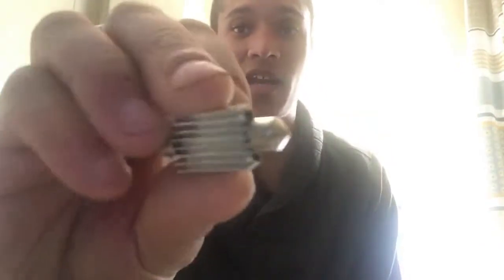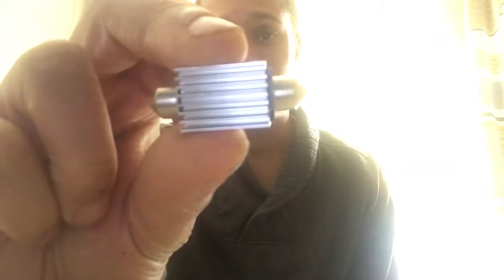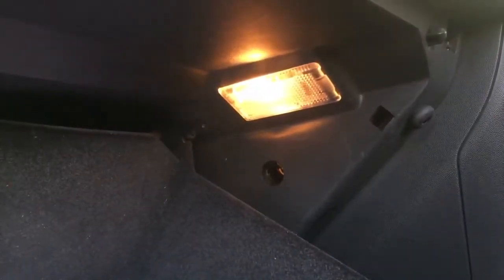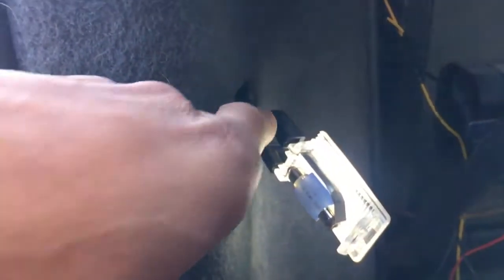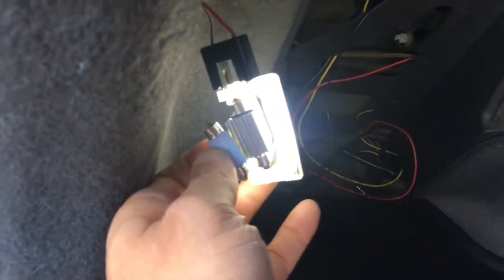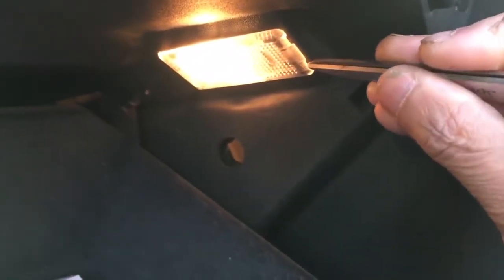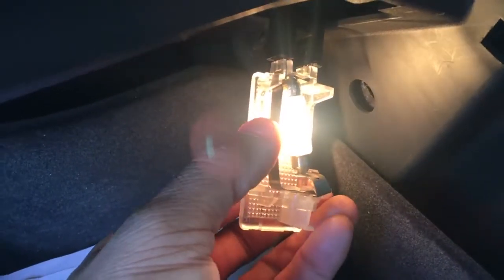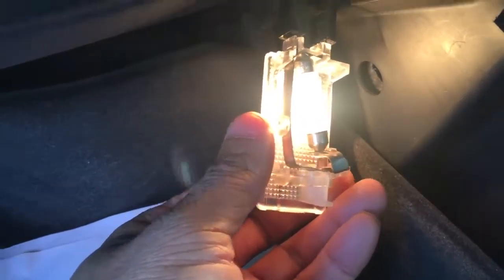Product Review: C5W CanBus Bulb Pure White 6000k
Product review for C5C Canbus Bulb Pure White 6000K